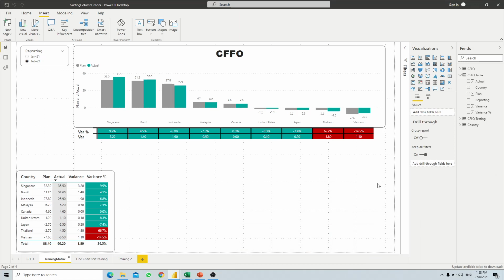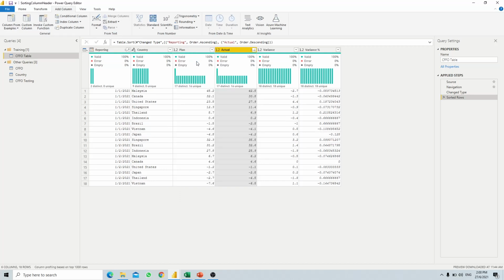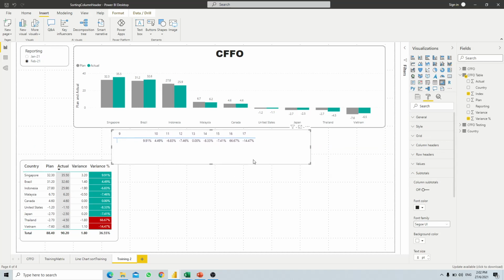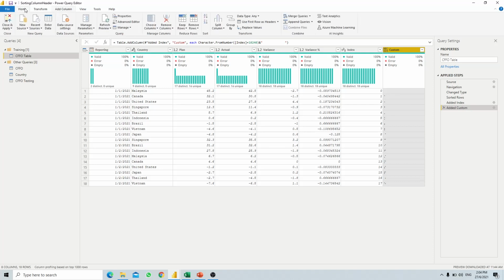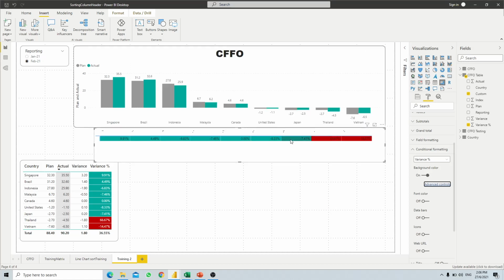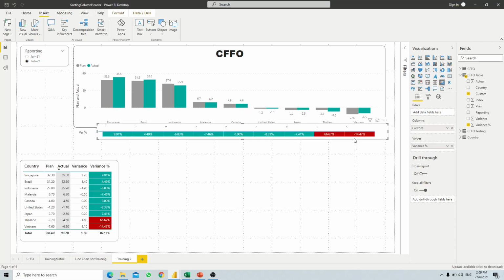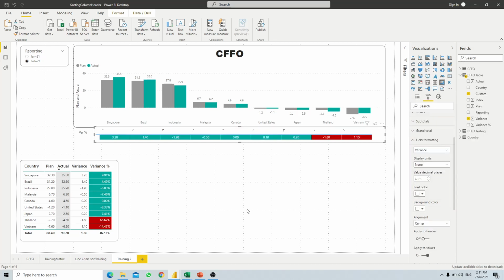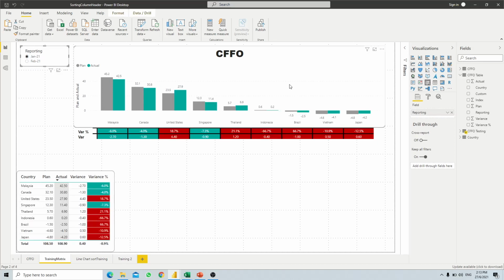Dynamic column sorting for matrix table in Power BI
This is a simple way of creating matrix table with a simple row of data that dynamical sort your columns for supporting your chart visualization.

** Unicode characters from Braille patterns is used as it provides a consistent spacing between characters regardless which Braille patterns is being used. :)

Note: I am not using any market place custom visual that cost ridiculous amount of money instead just default visual for the simple needs. :D